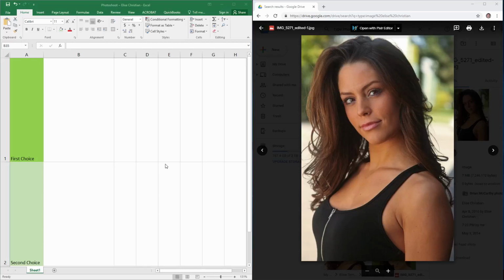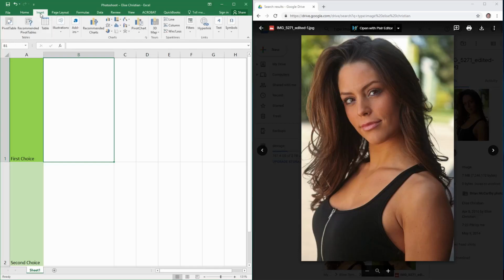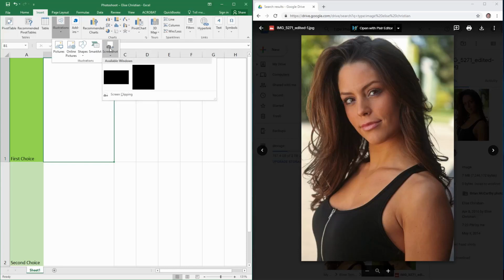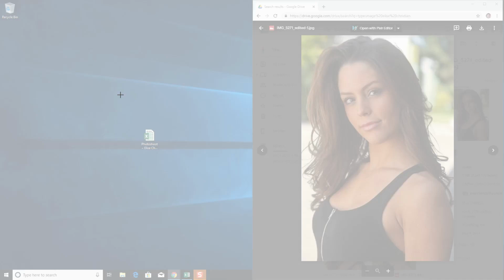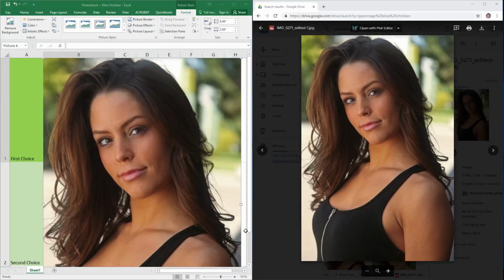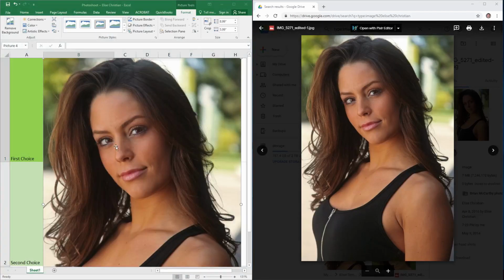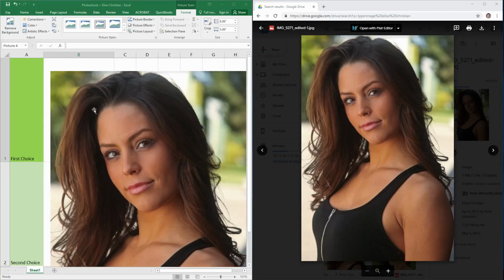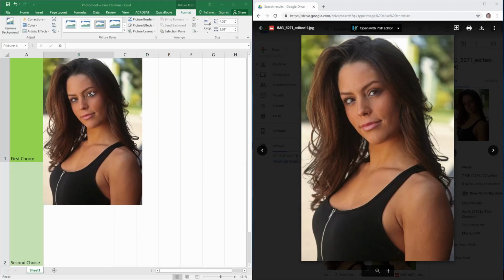Insert a Screenshot or Screen Clipping Within Excel